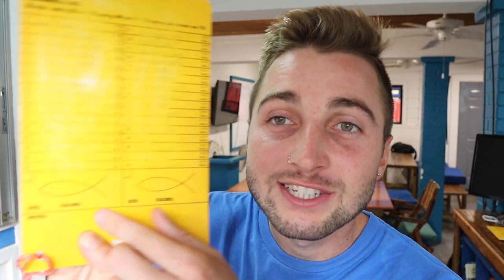Contribute to Coral Reef Conservation - How to conduct a REEF fish survey! // WSORC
A step by step guide for conducting a REEF survey!

If you'd like to know more about our organization, have any questions, or are interested in applying to one of our marine conservation internships, please check out this link!

Thumbnail 📸: @shaundoylephotography on instagram!